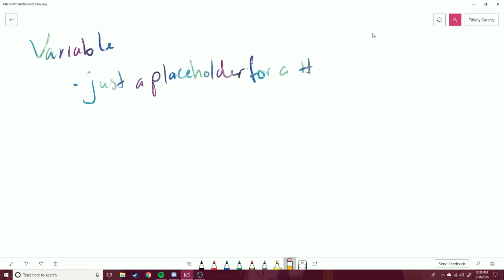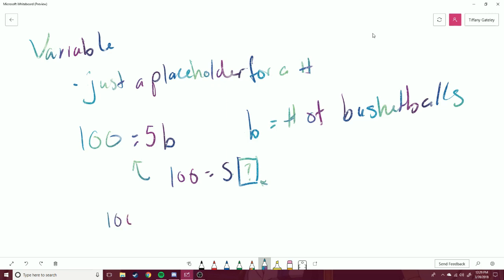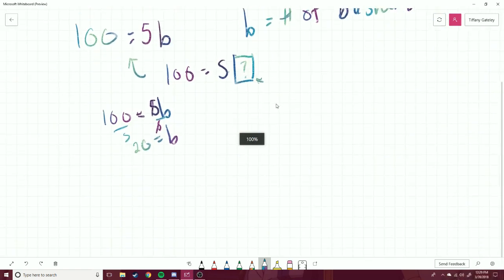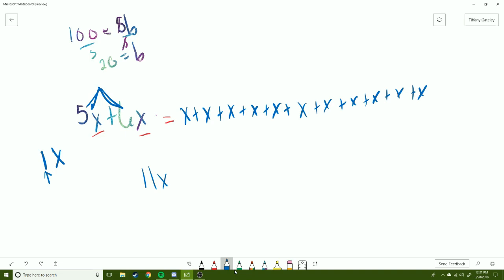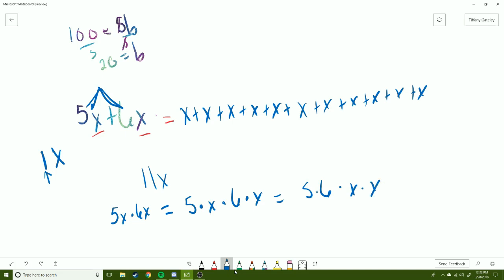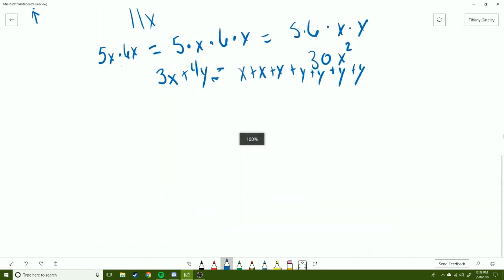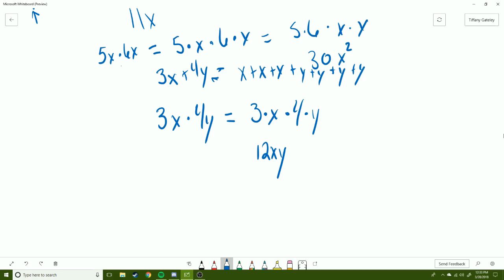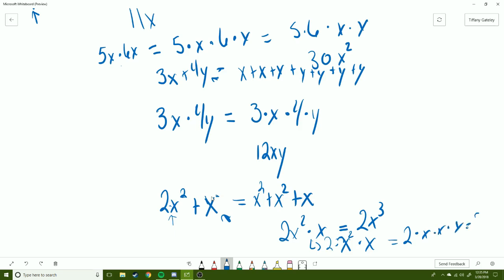Variables explained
Explaining what a variable is and touches on like terms.